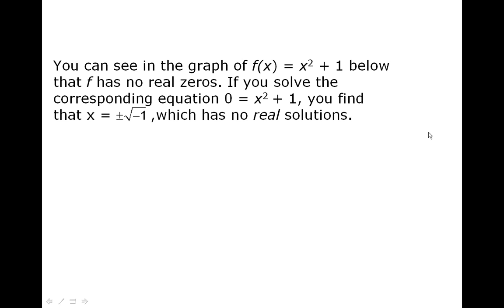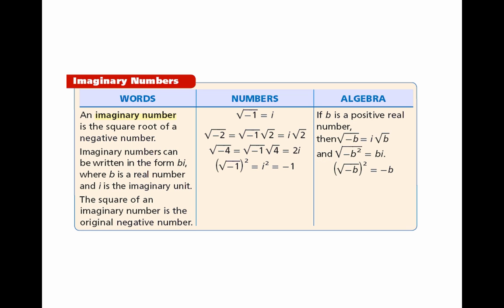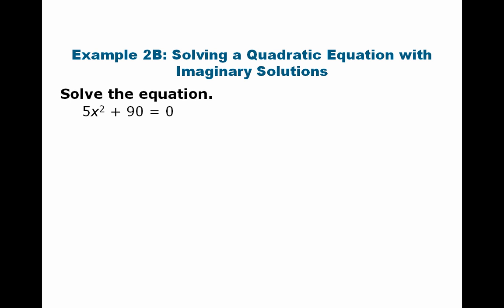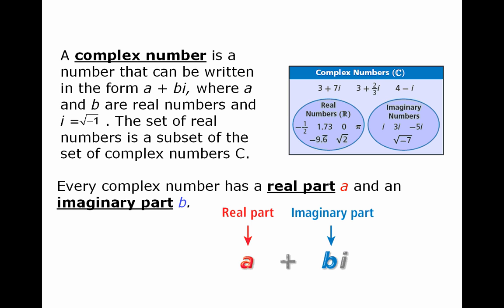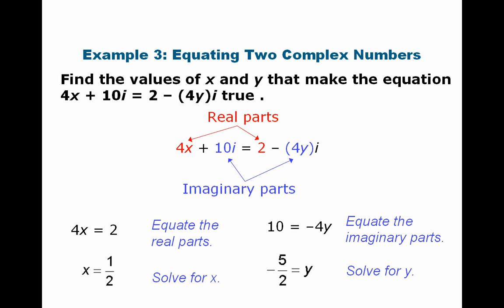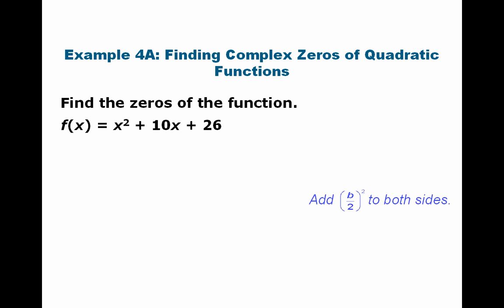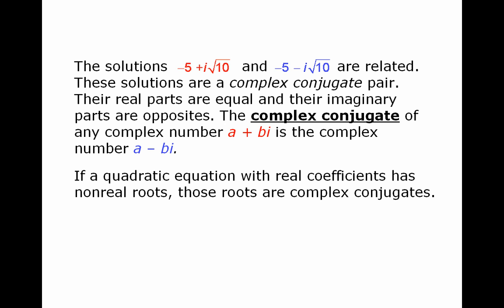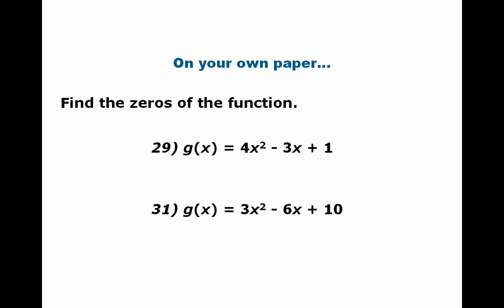Complex Numbers and Roots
Complex Numbers and Roots - re-upload